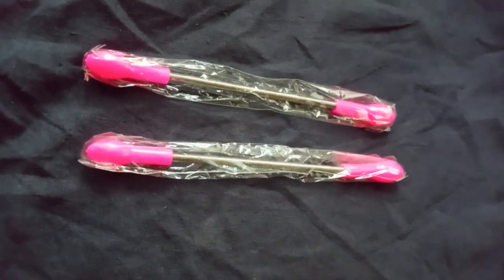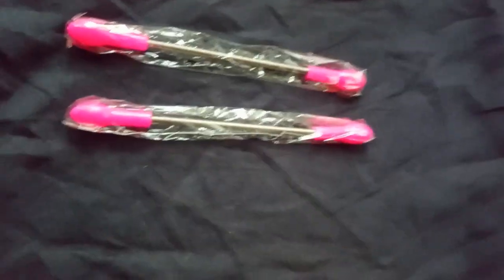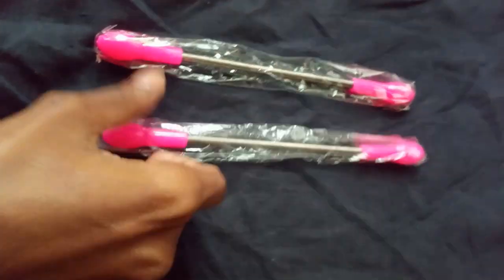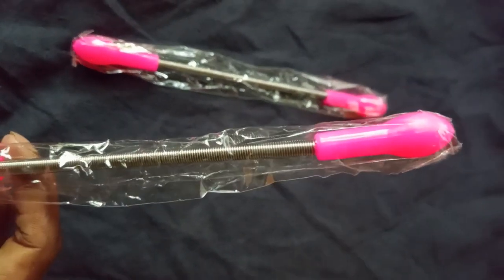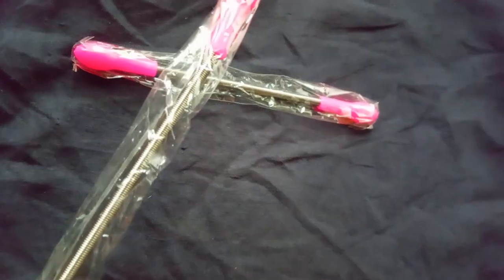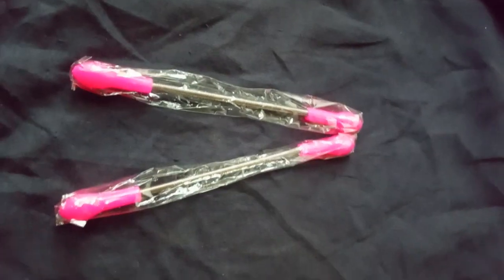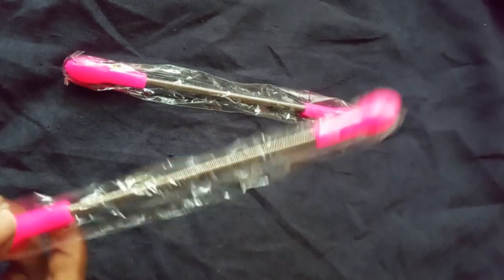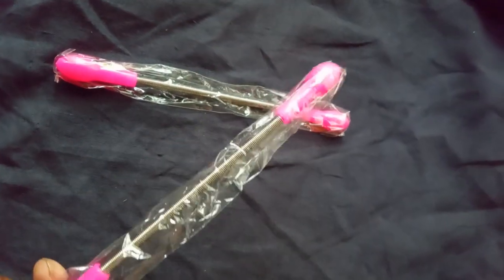Threading Epistick Facial Hair Remover Removal Stick (HL 46)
Island Wide Cash on Delivery
ගෙදරටම ගෙන්වා ගත් පසු මුදල් ගෙවීම සිදු කල හැකිය.

Free Delivery to Kandy Town
මහනුවර නගරයට නොමිලේ බෙදාහැරීම්

ඇනවුම් සදහා පහත විස්තර පුරවා page එකට Inbox msg එකක් හෝ Viber, Whatsapp, Imo msg යොමු කරන්න.
To Place an order inbox us the following details
නම | Name :
ලිපිනය |Address :
භාණ්ඩයේ නම හෝ භාණ්ඩයේ කේත අංකය | Product Code :